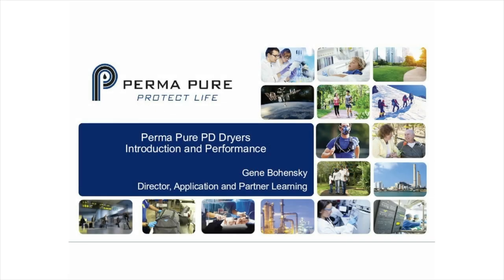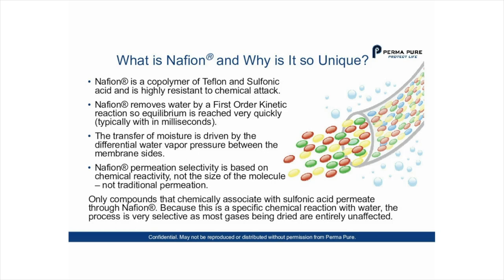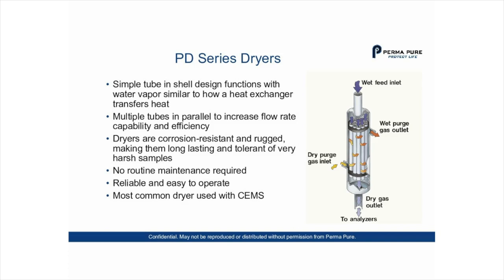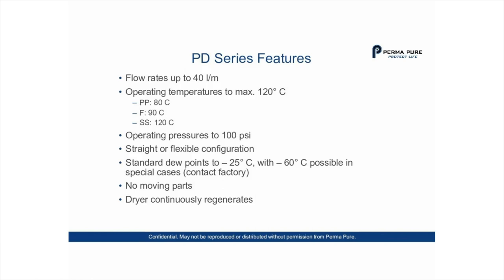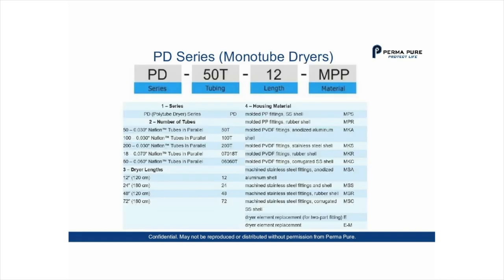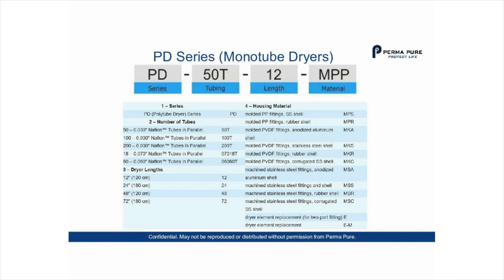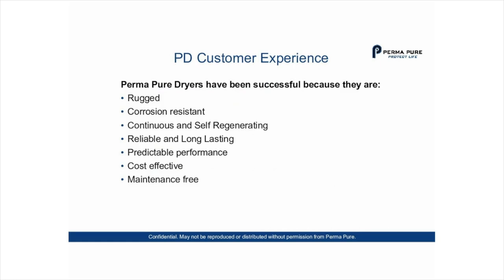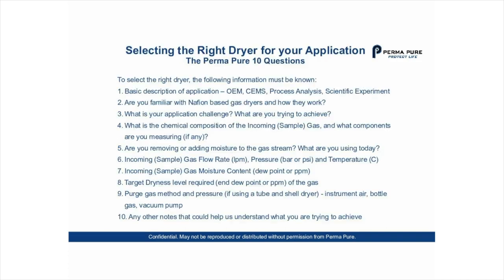PD Gas Sample Dryers - Introduction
All about Perma Pure's PD Gas Sample Dryers